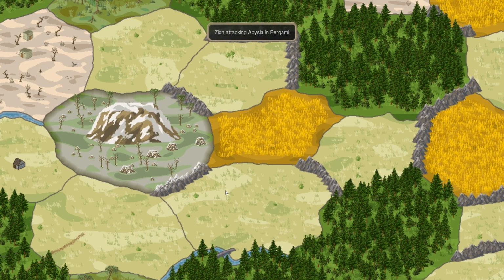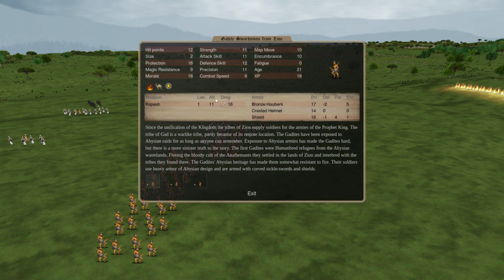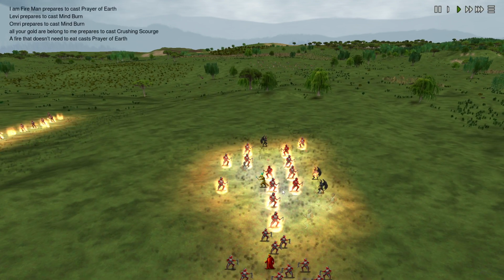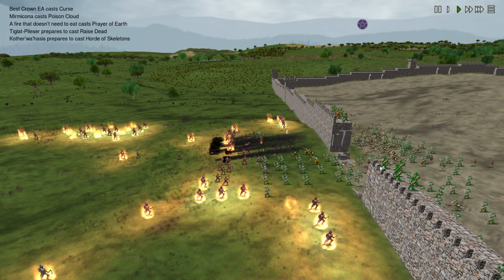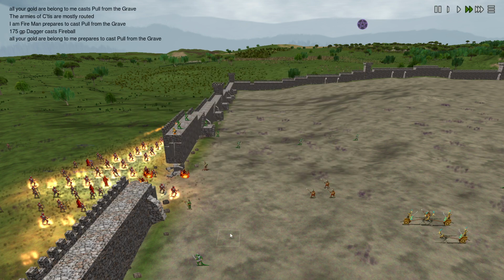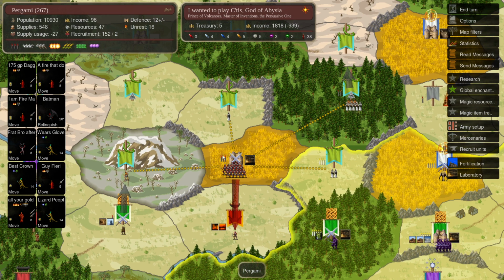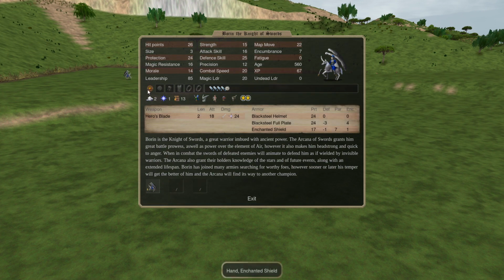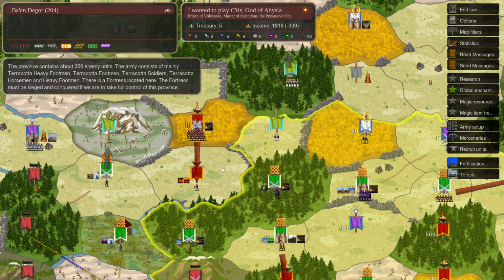Dominions 5 - EA Abysia - Turn 40 - 3s Disciples DE - Vying for Pergami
Playing EA Abysia in my first Disciples game with The False God and Arpatheus!